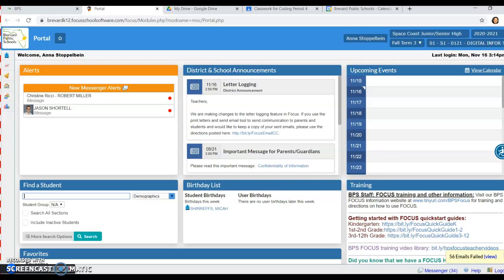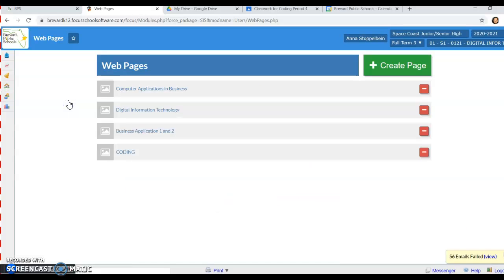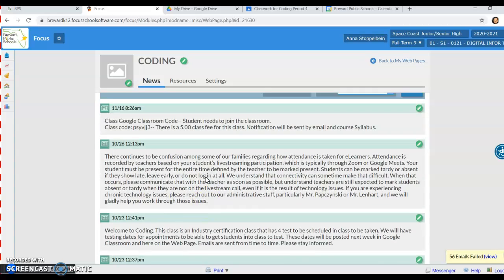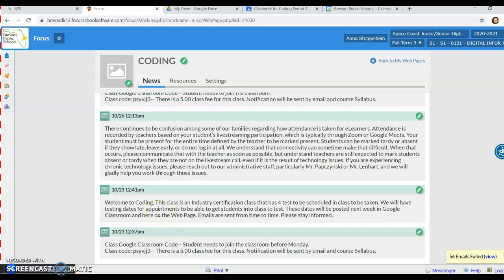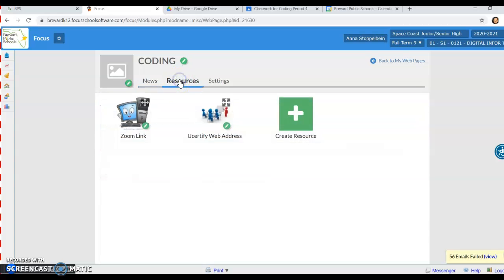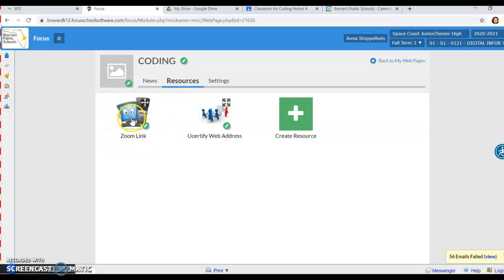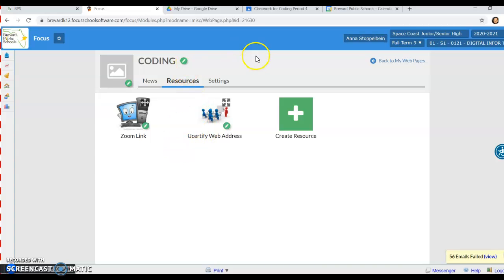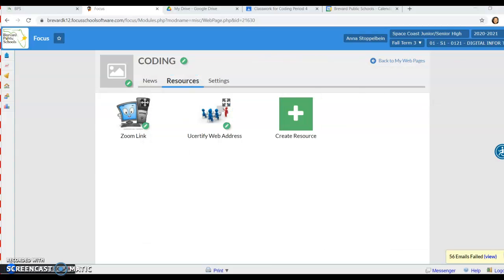Ian --Zoom locations